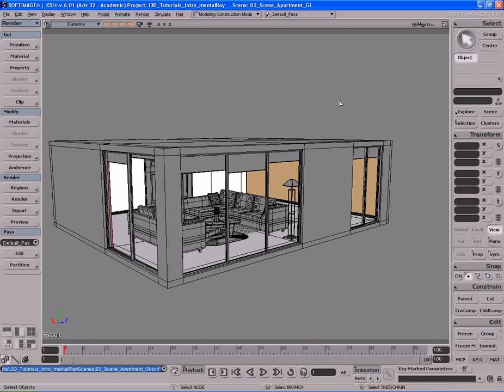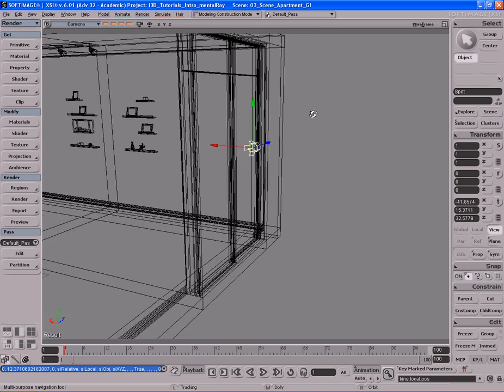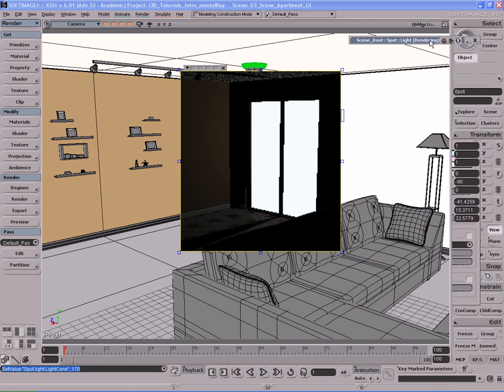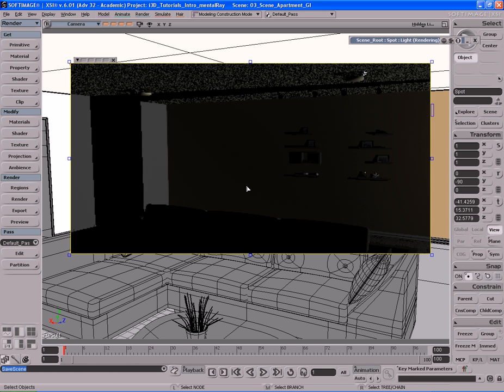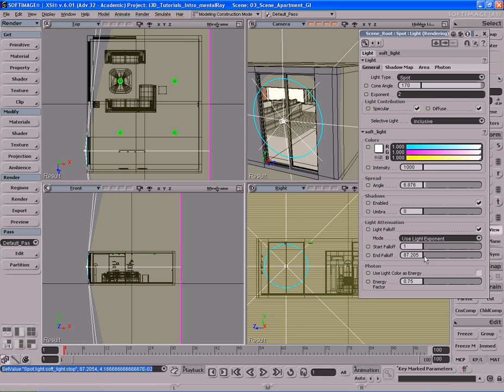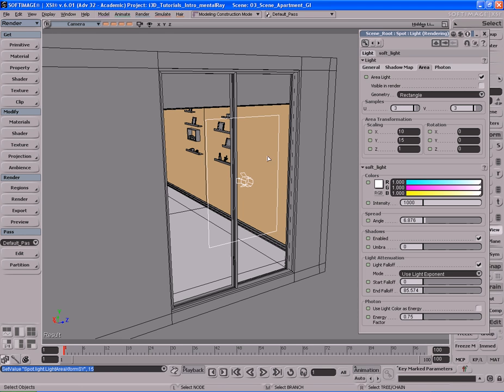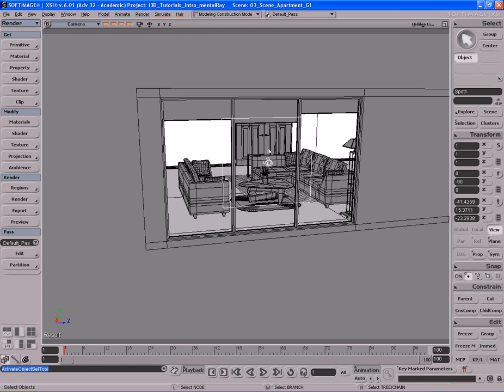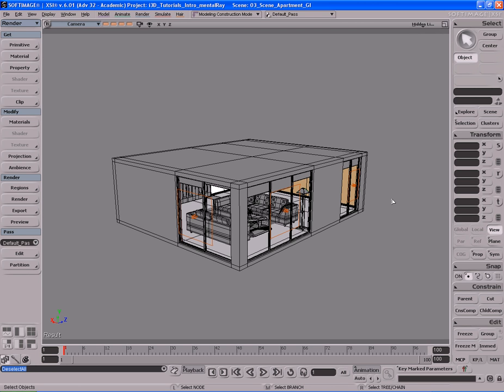09 GI DirectLighting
In the following set of videos, we'll be going over global illumination and photon mapping. Since it's a very large topic to cover, I'm breaking it down into many videos where I'll start with the basics and progress to more advanced topics.